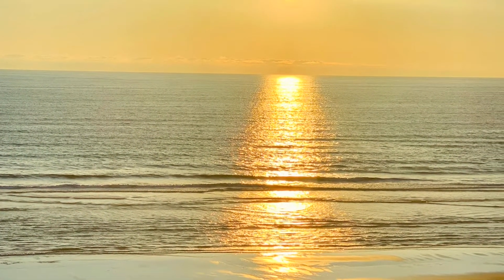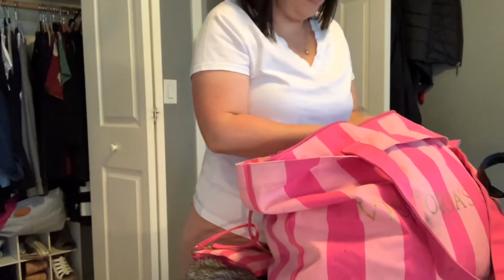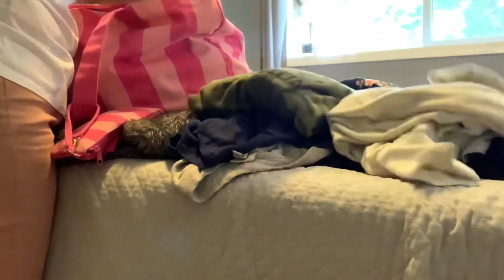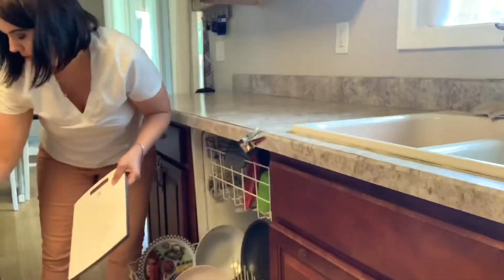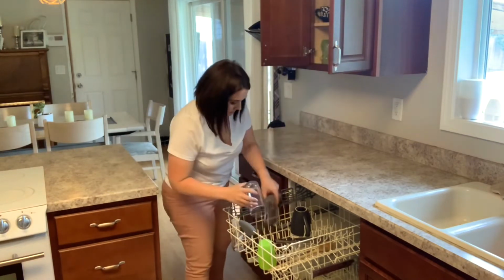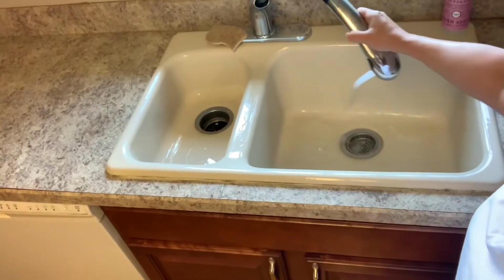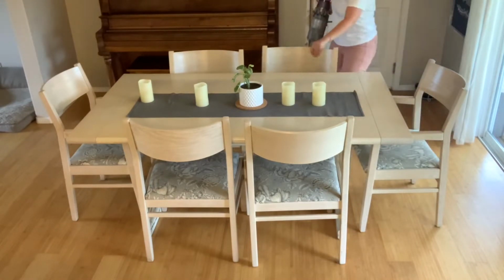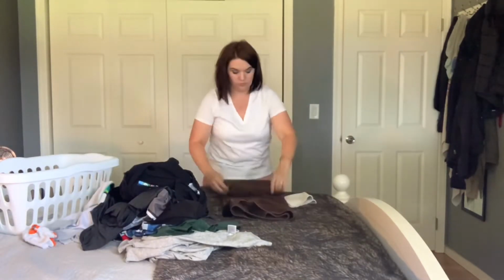AFTER VACATION CLEANING ROUTINE | SIMPLE AFTER VACATION CLEANING ROUTINE | SMALL HOUSE CLEAN WITH ME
Mrs. Meyers Cleaner: h

My name is Marissa. I am a wife and mom to three boys ranging from toddler to teen. On my channel you will find lifestyle videos including cleaning motivation, organizing, decluttering, budgeting, personal finance, cooking easy and affordable meals from scratch, meal planning, parenting, hacks, hauls and so much more. Having been a mother for 15 years I have a lot of tips and tricks to share with other moms!